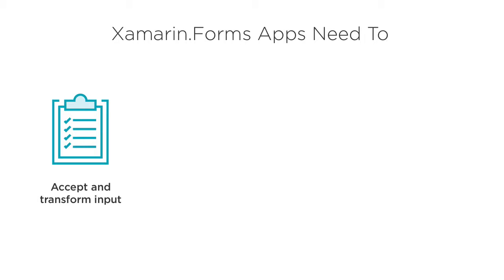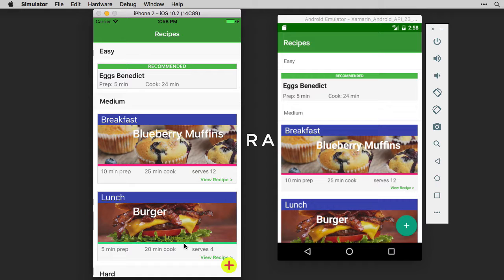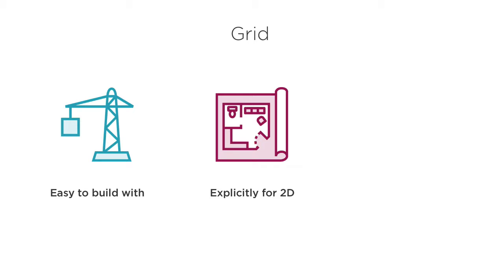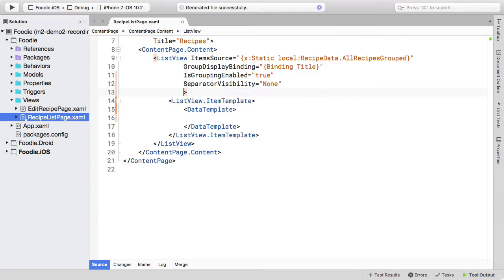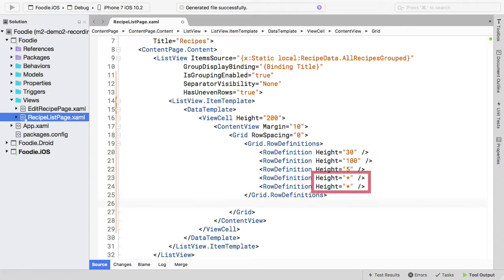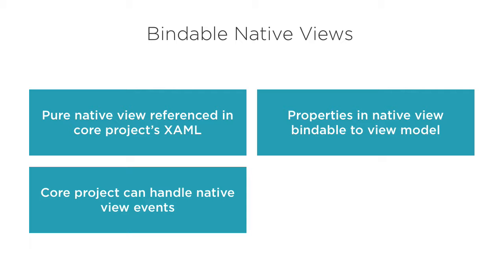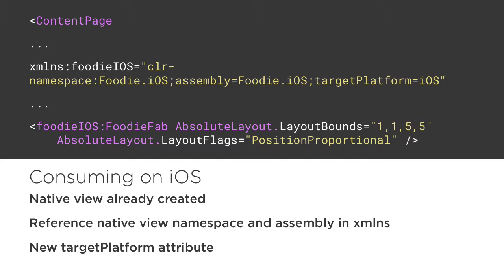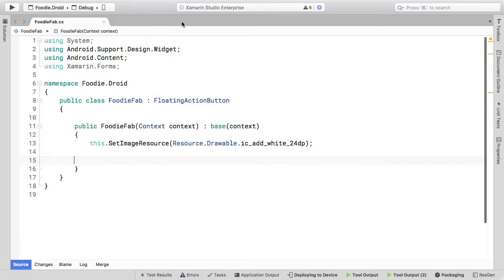Moving Beyond the Basics with Xamarin.Forms Demo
Demo video for my Pluralsight course - Moving Beyond the Basics with Xamarin.Forms